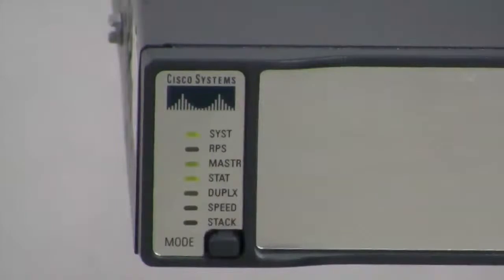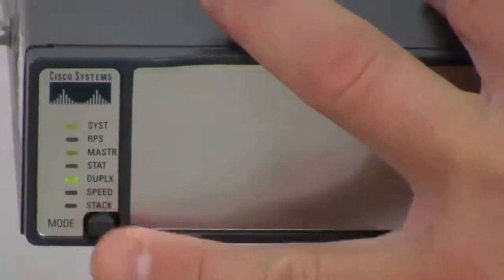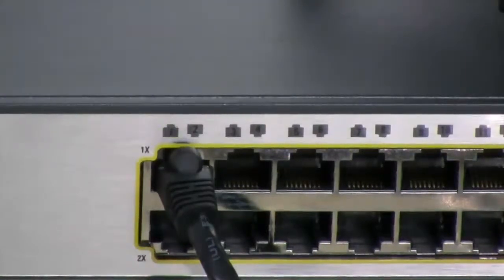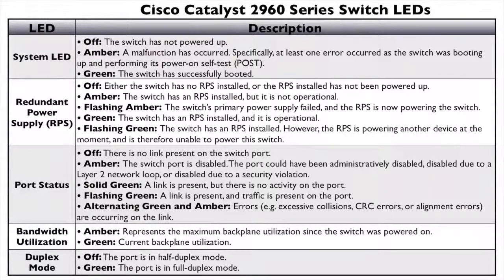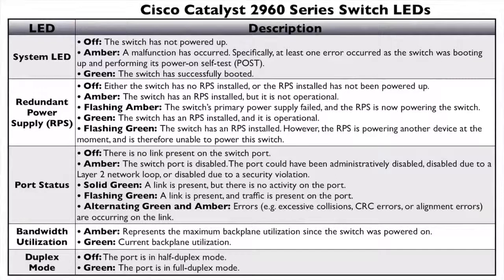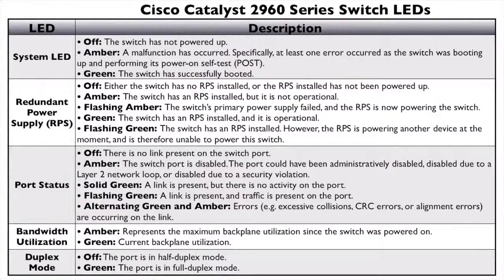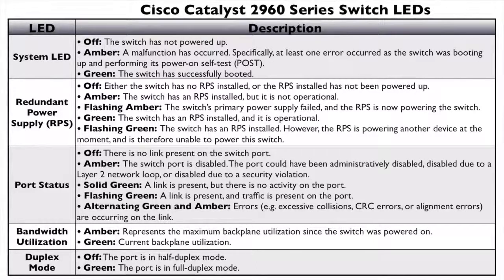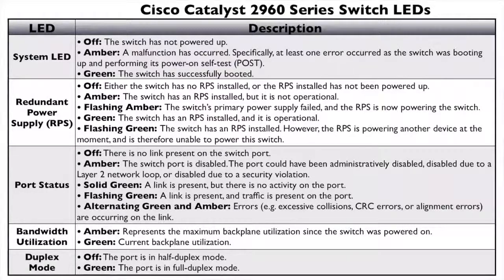65 Switch LEDs